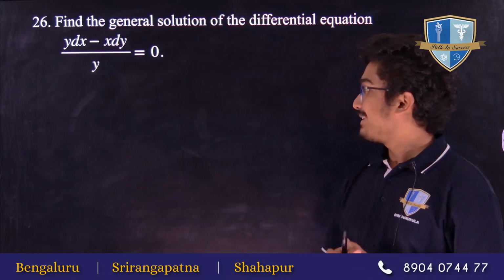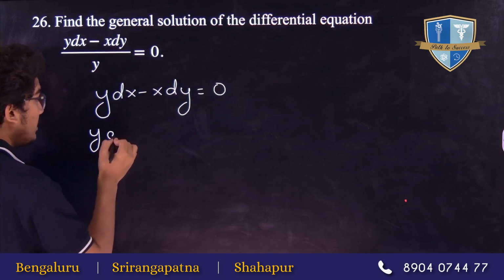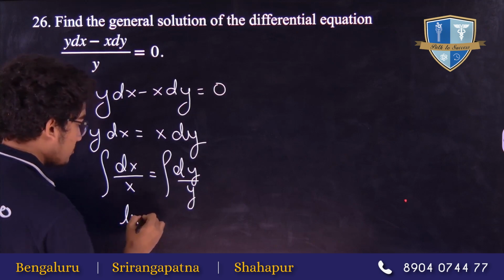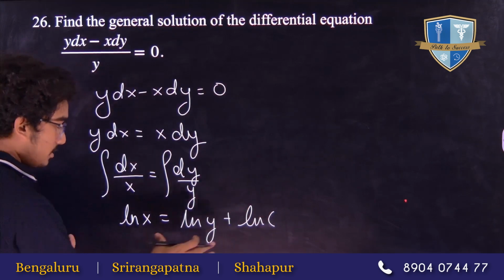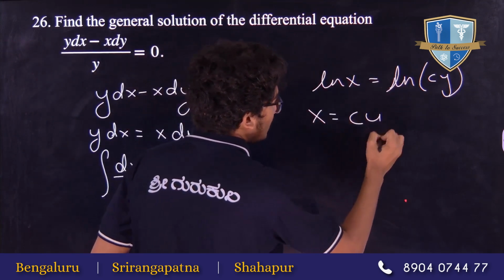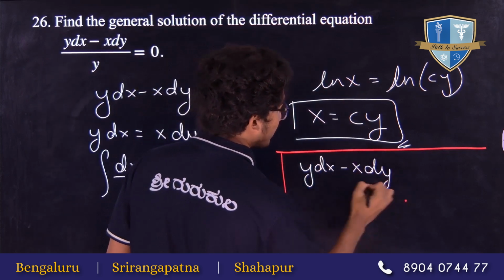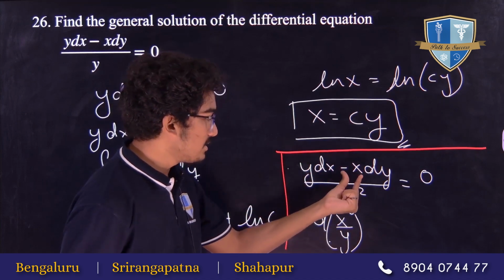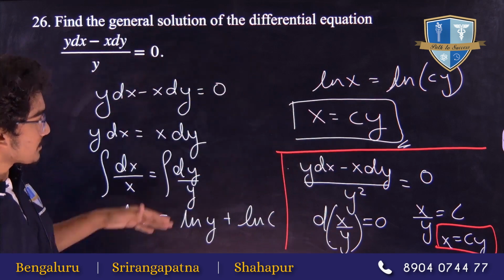PU II - Maths Model Paper 1 Question no.26